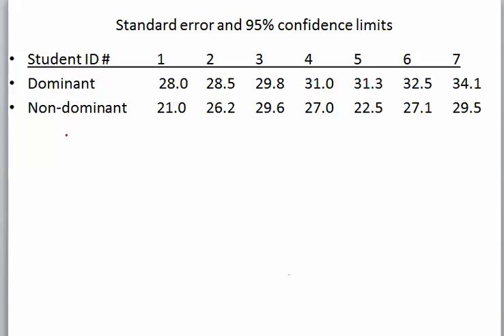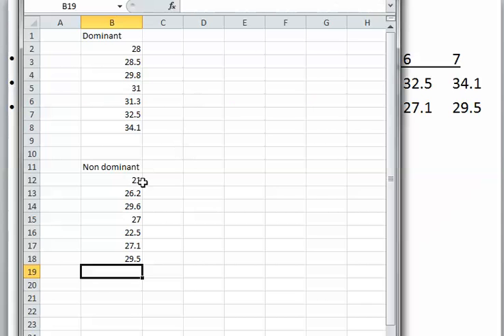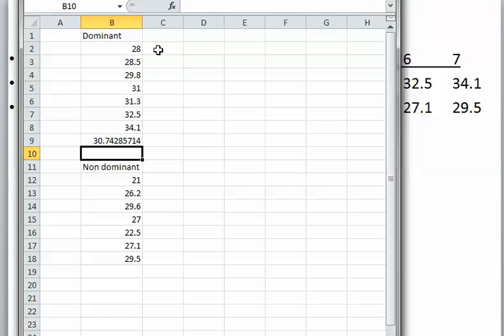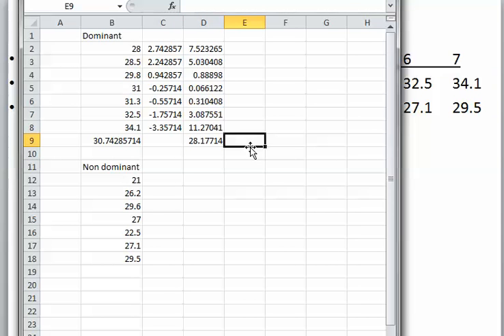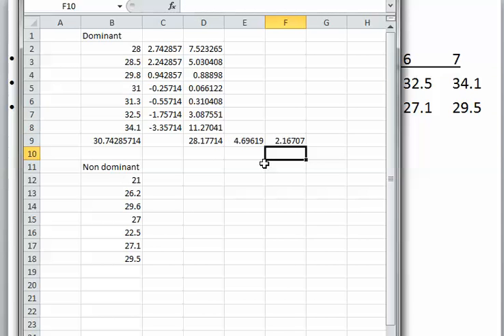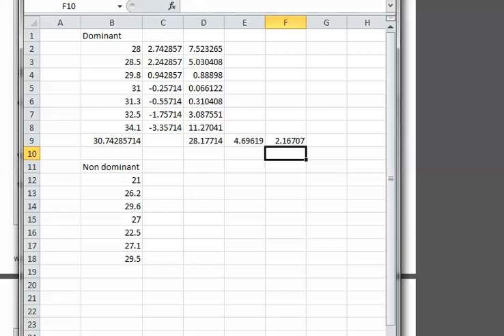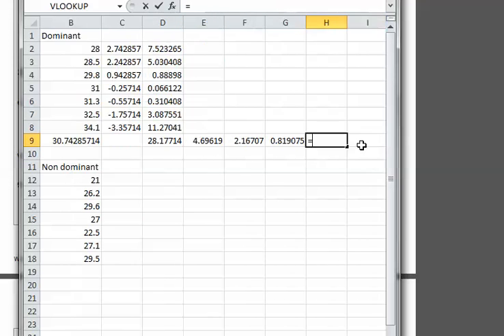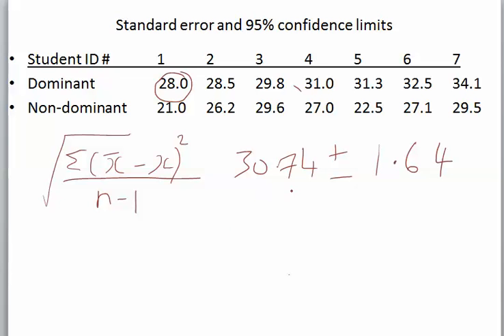A2 Biology: Standard error and 95% confidence limits